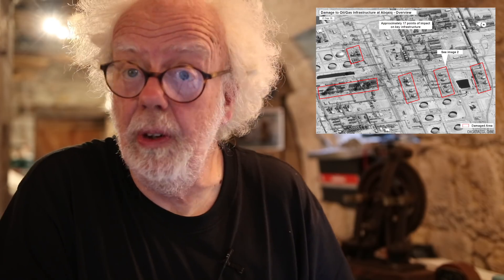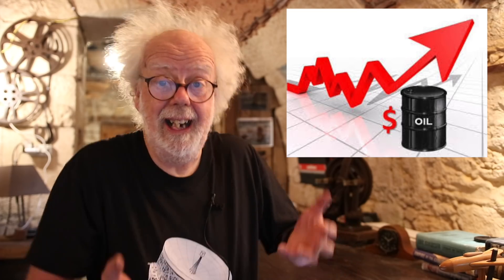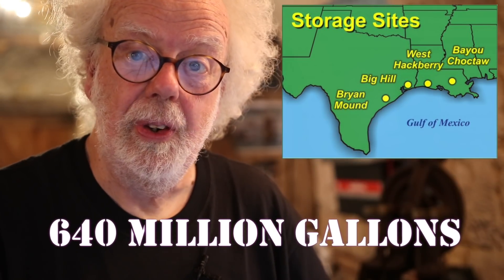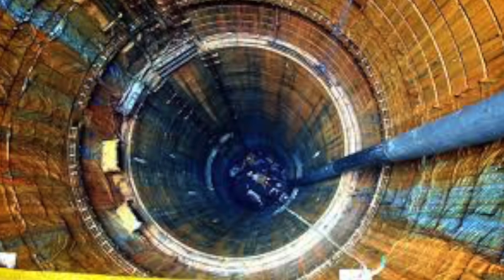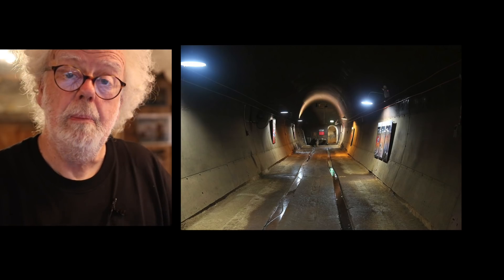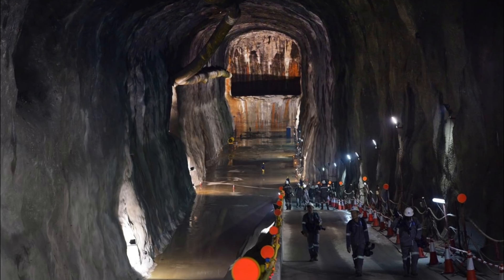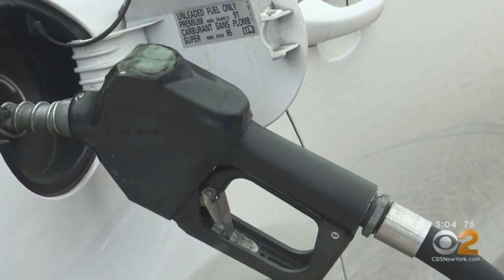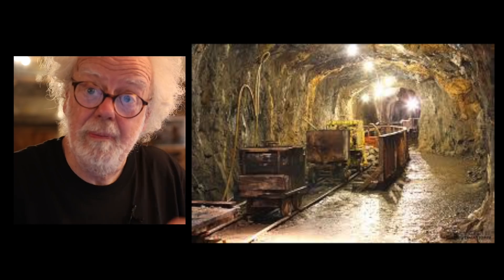Secret OIL reserves - Prof Simon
The US and other countries have Secret underground oil reserves. Millions of gallons stored deep underground.  Prof investigates how this all started, where they are and shares pictures of them being built.

Prof Simon

Wearing Jodrell Bank T-Shirt from Manchester University UK